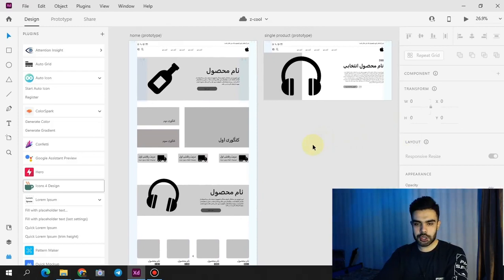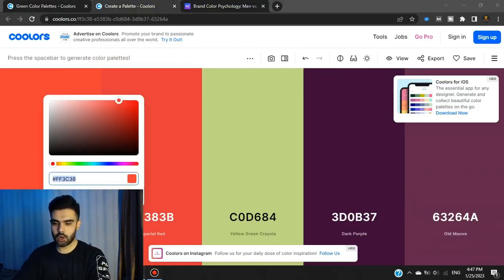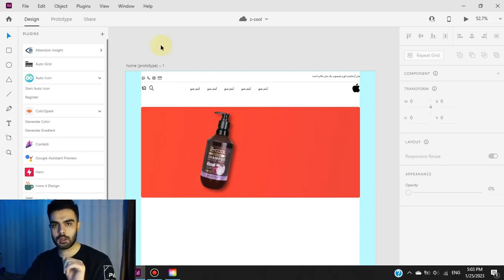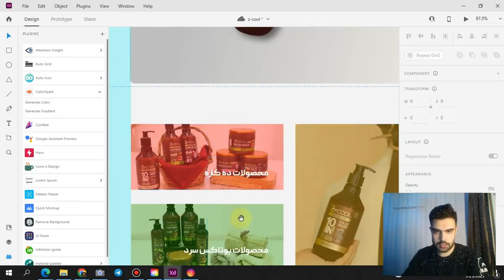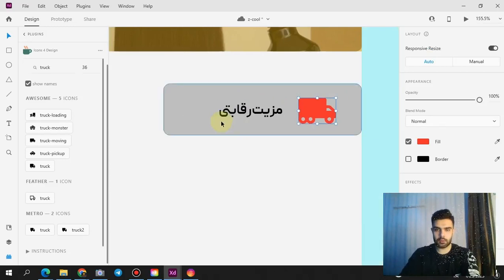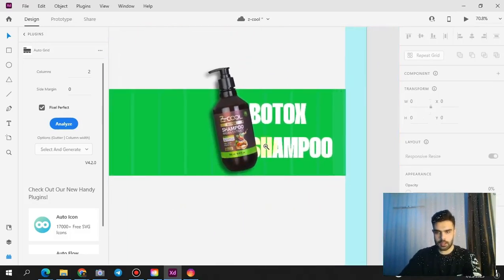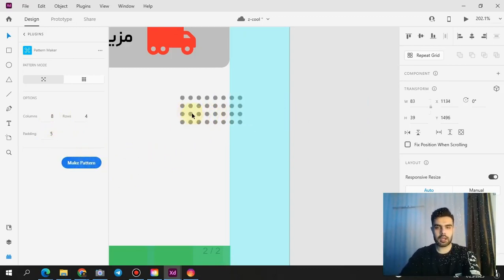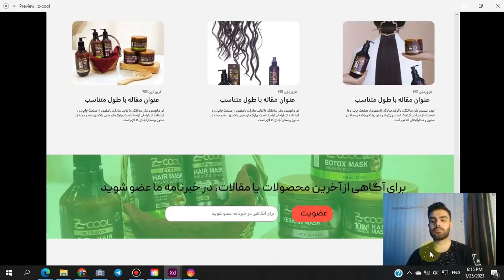Adobe XD Tutorial: Master Ui UX Design in 45 Minutes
in this video I'm design a complete website ui using adobe xd. so if you want to learn ui design and adobe xd, I think this adobe xd tutorial covers everything about ui ux design.

👨‍🏫 If you want a free mentor that could help you grow as a ui/ux designer, please click on the link here: